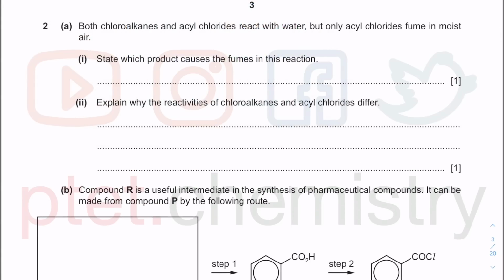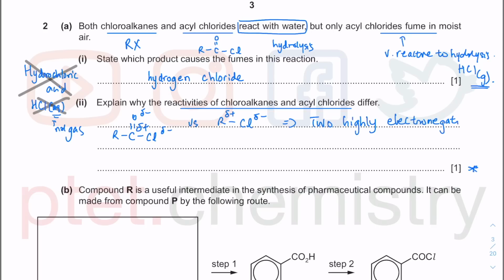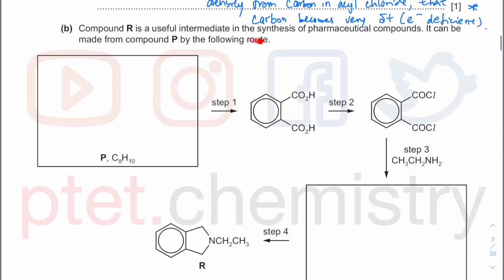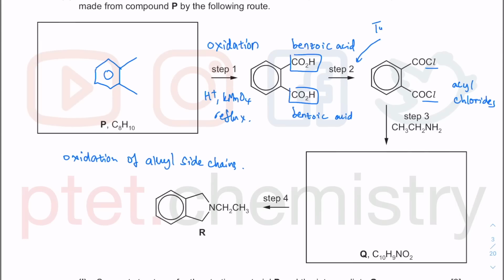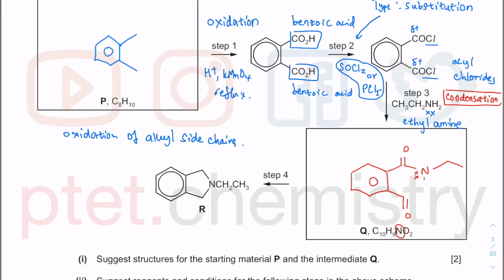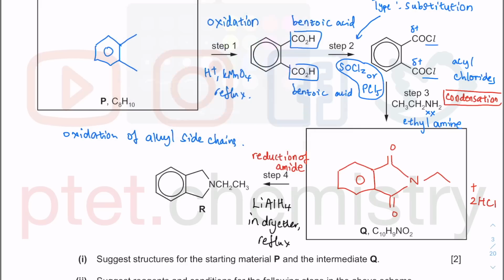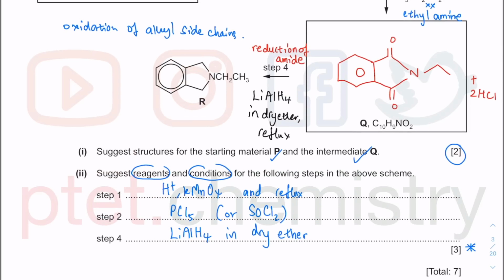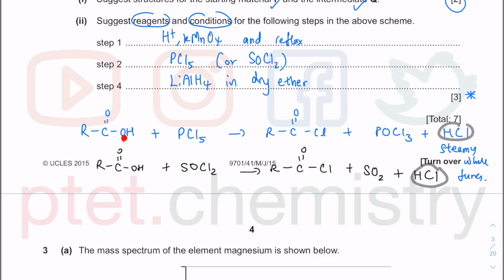A Level Chemistry - 9701 June 2015 - Paper 41 - Step-by-step tutorial - Q2